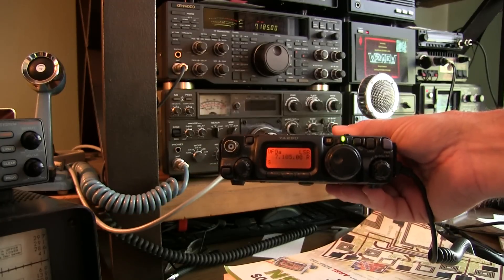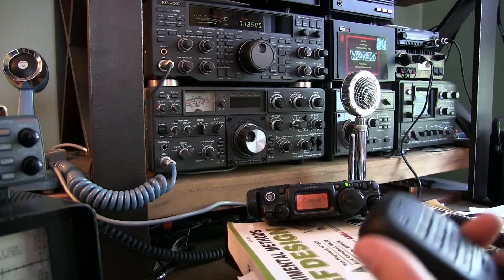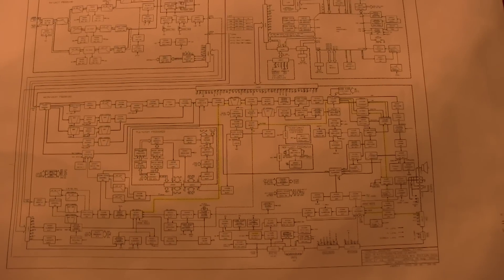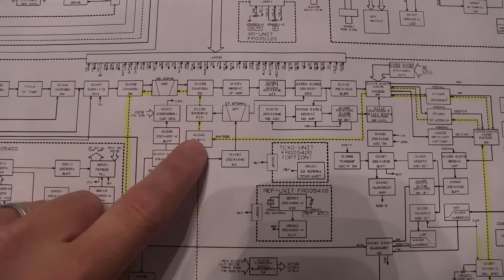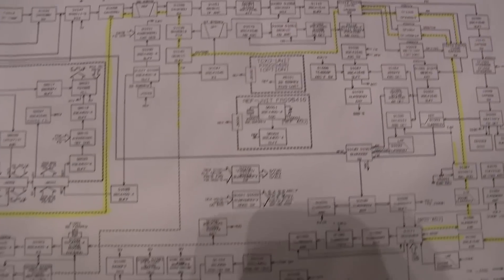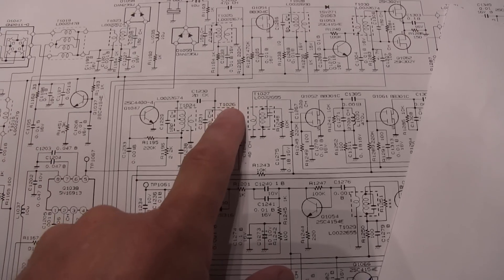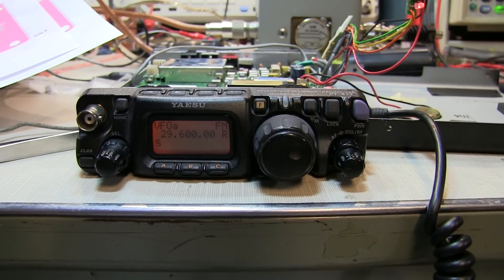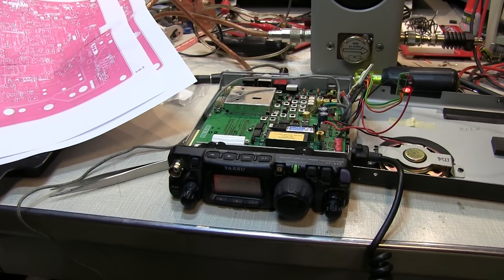#240: Repair of Yaesu FT-817 with SSB CW AM Transmit Problem | QRP Rig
This video documents the troubleshooting process I went through to repair a Yaesu FT-817ND QRP all-mode HF/VHF/UHF transceiver. The problem was that the unit would not transmit on SSB, AM or CW modes of operation.  Transmit on FM, Digital and Packet were fine on all bands, and receive functionality was fine on all bands and modes.  The video documents the troubleshooting process, but does not show the bench work (scope and DMM measurements).  This repair wouldn't have been possible without the great information from Clint, KA7OEI, and the fantastic information available on his FT-817 resource pages: